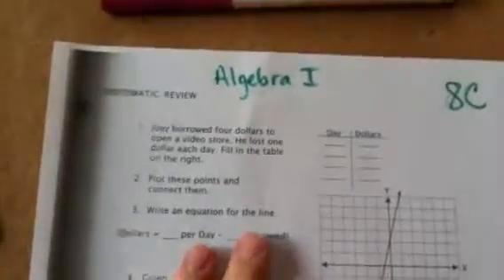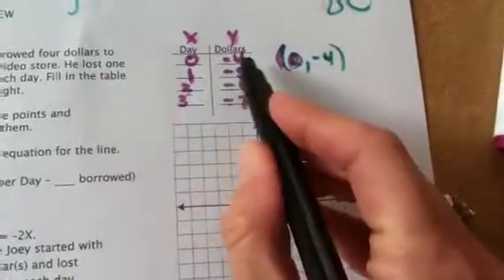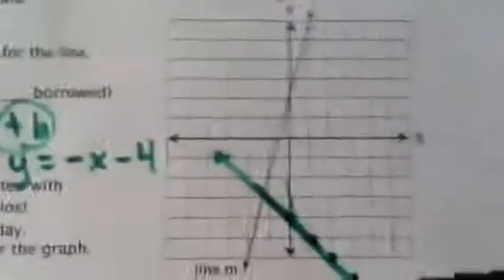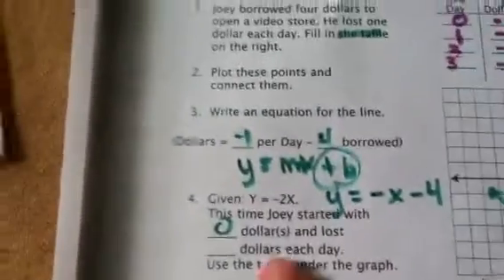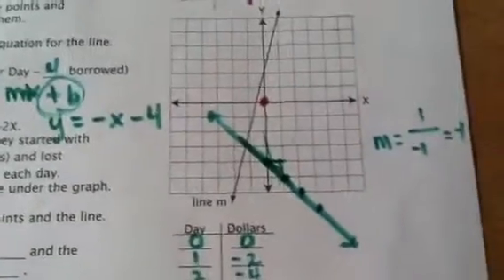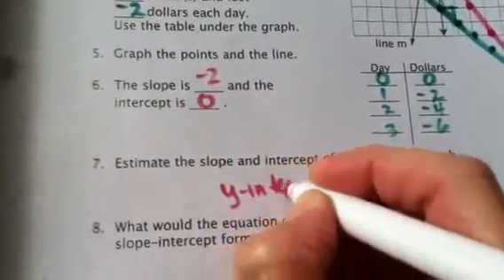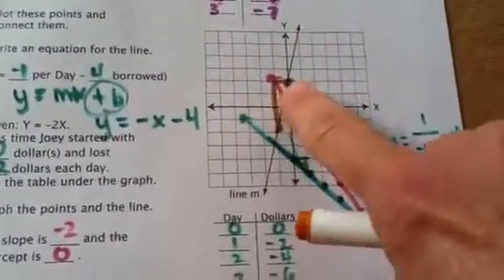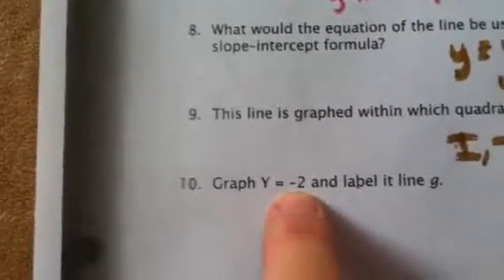Momma Parkers Algebra 1 8C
Mathusee 8C